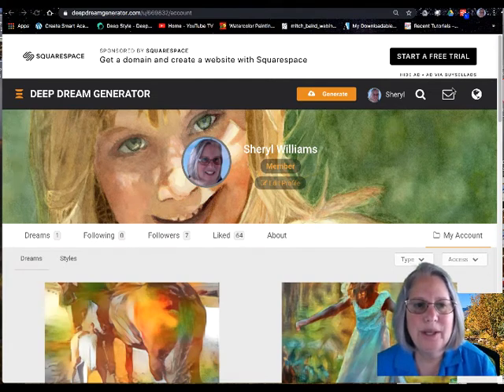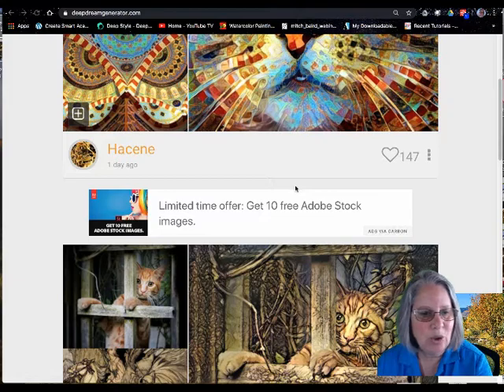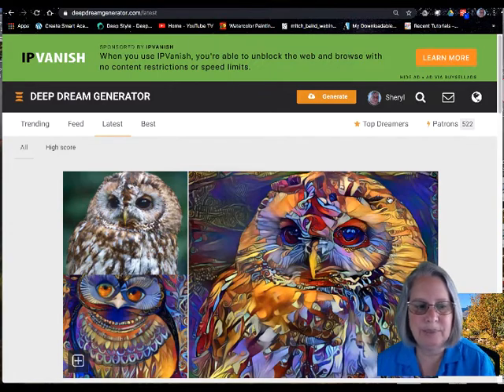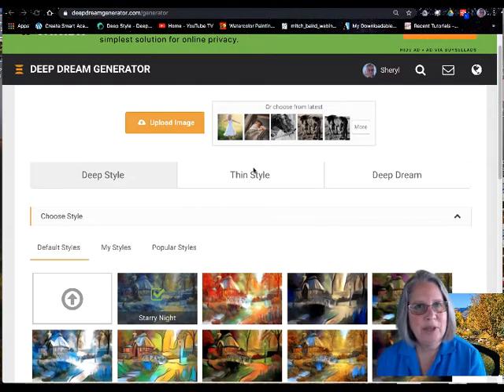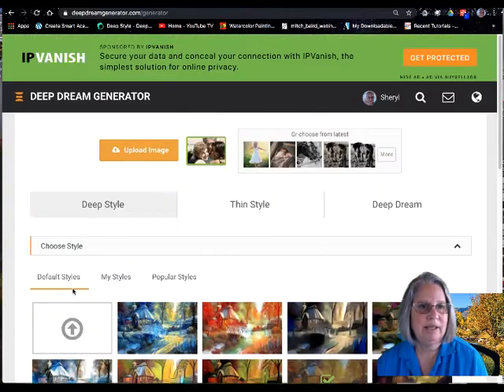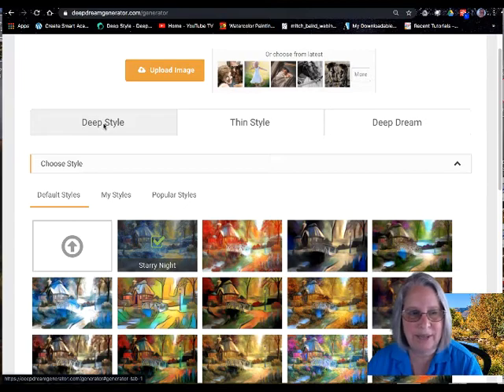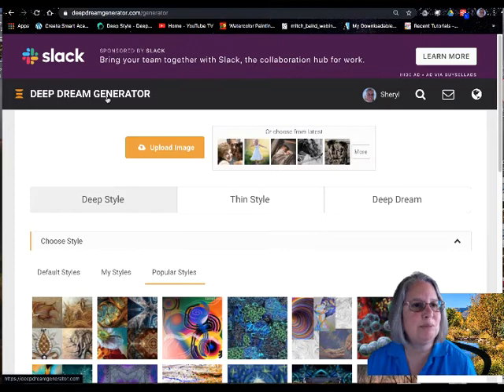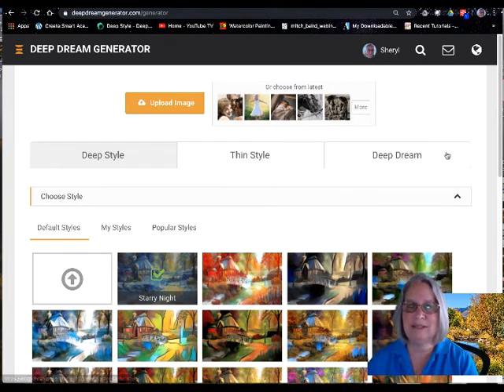How to Use Deep Dream Generator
Deep Dream Generator is a very exciting website that will allow you to create new inspirations for you paintings by combining a photograph with another image to create a "dream."
Here are step by step instructions how to use the